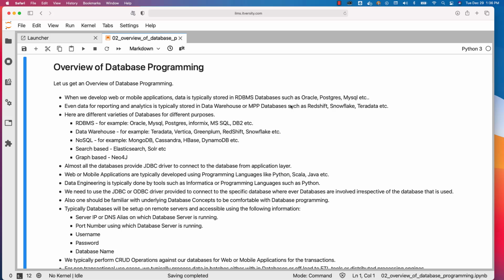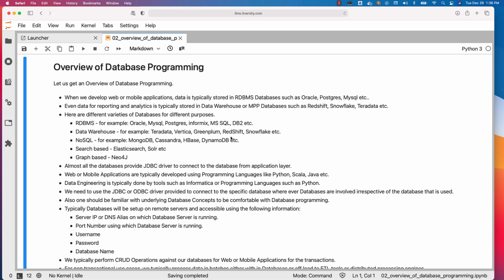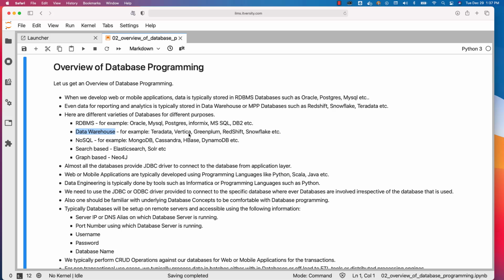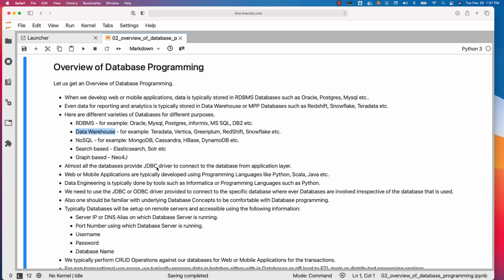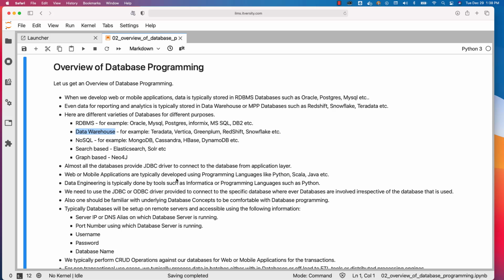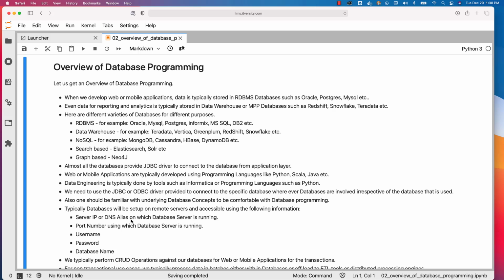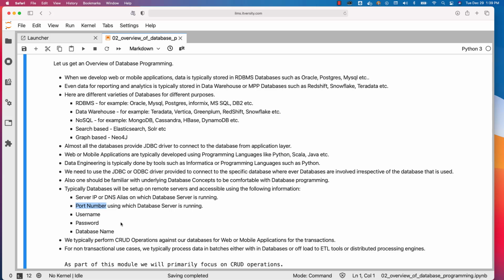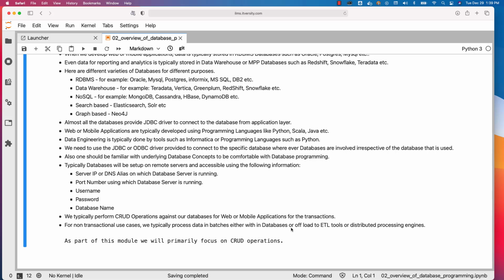Mastering Python - Database Programming - CRUD Operations - 02 Overview of Database Programming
Let us get an Overview of Database Programming.

You can access complete content related to this video by clicking